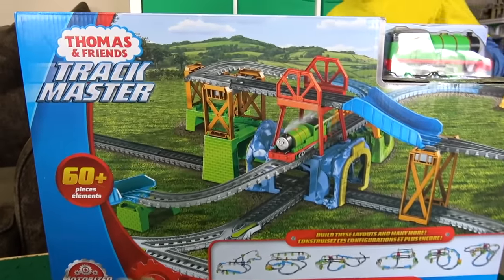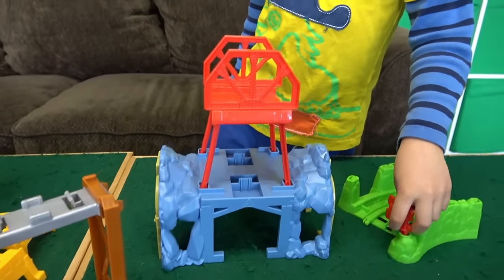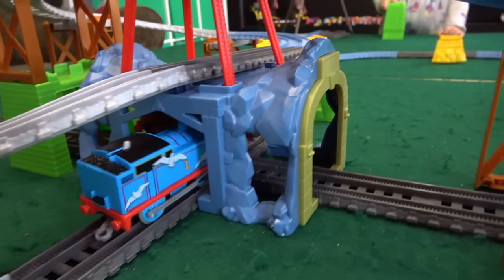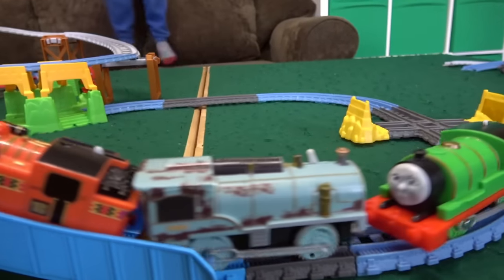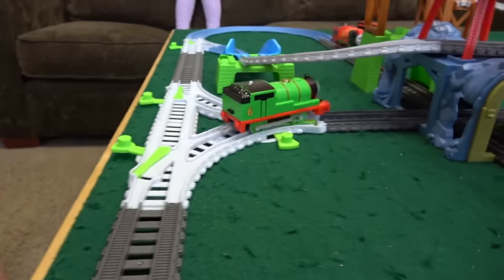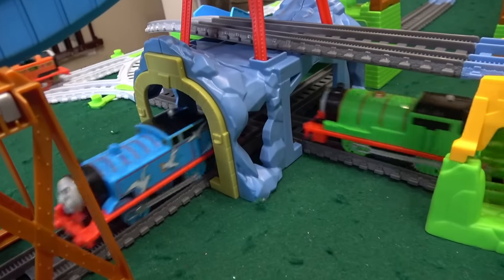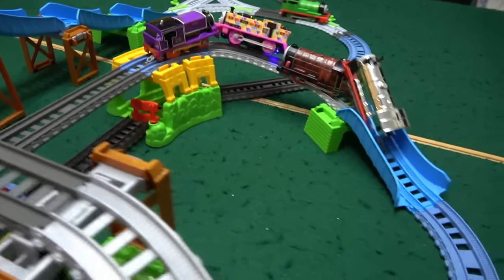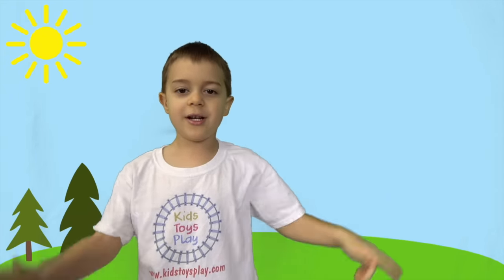Thomas Trackmaster | Percy 6 in 1 Builder Set Demolition Derby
It's train crash time on Kids Toys Play! We've just got the new Thomas and Friends Trackmaster Percy 6 in 1 Build set, but would you believe it came without instructions?!? So, we did what we always do on our little railway, we decided to have toy train crashes galore, with Nia, Merlin, Lexi, Yong Bao, and Hurricane in our demolition derby! Enjoy!

 鉄道    鈴川絢子

tomaz